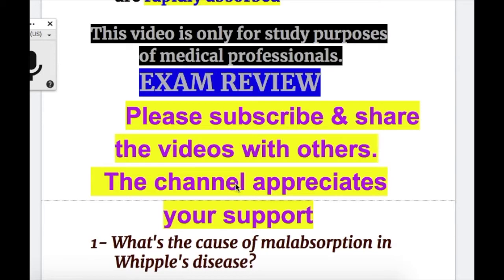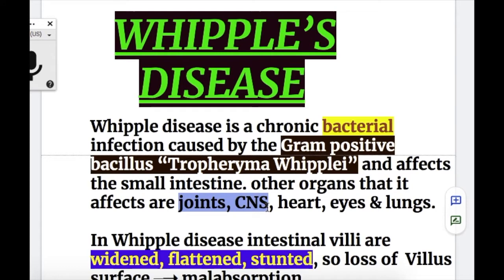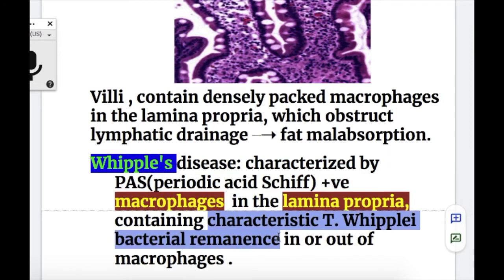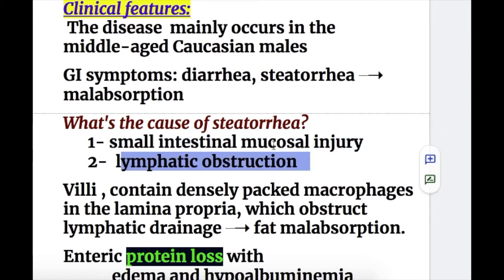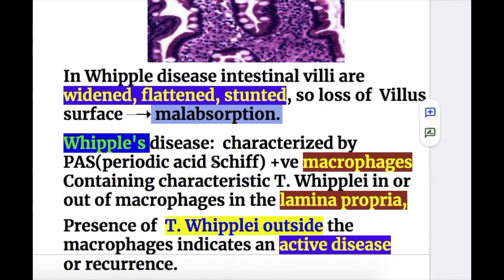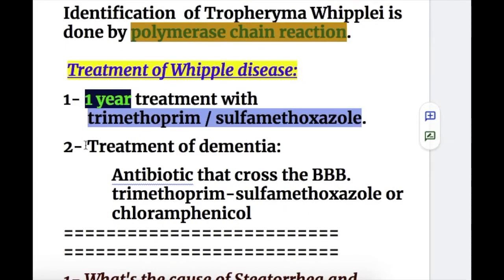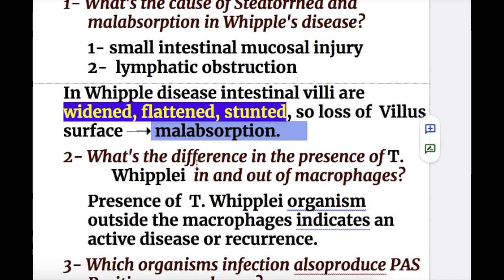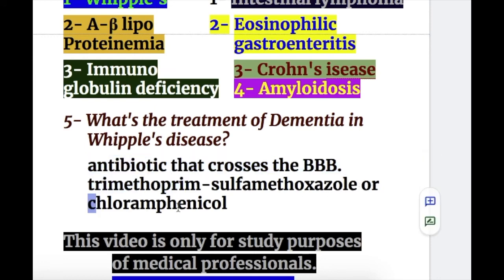WHIPPLE’S DISEASE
USMLE, PLAB, MRCP, MEDICAL EXAMS, MEDICAL KNOWLEDGE
Whipple disease,Tropheryma Whipplei, lymphatic ,malabsorption,
PAS+ve macrophages, lamina propria,  intestinal biopsy  , hypoalbuminemia ,

Lymphadenopathy ,

Arthralgia,

Dementia,
Mycobacterium avium , polymerase chain reaction,
trimethoprim/sulfamethoxazole,
chloramphenicol